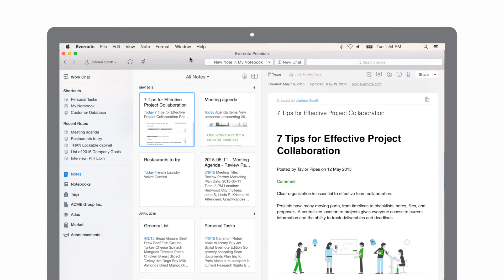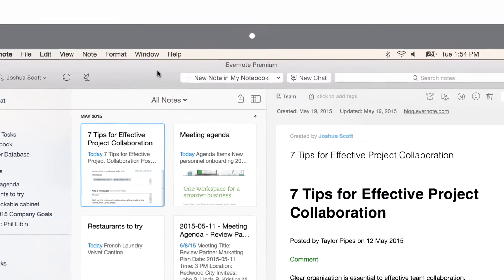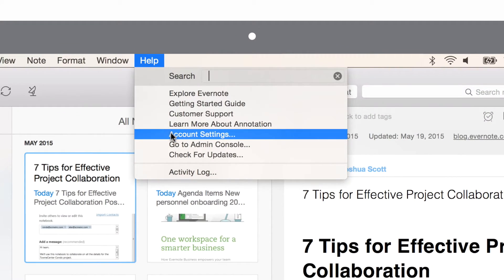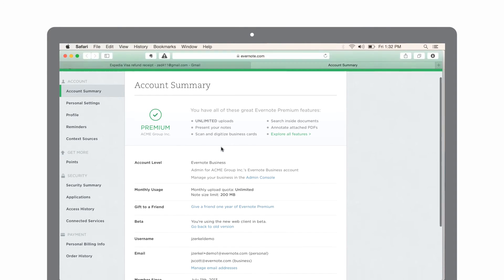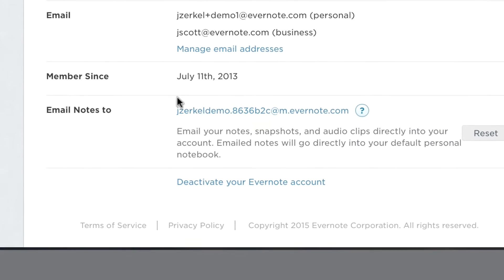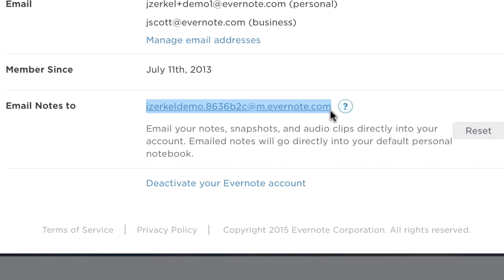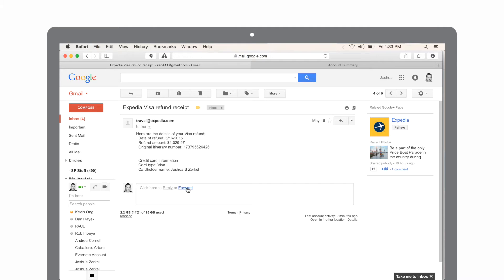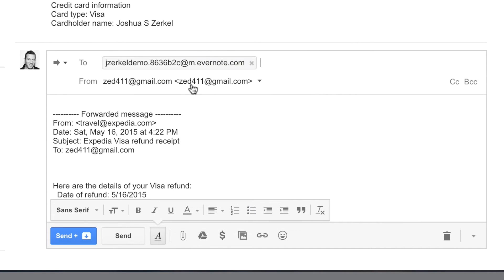3. Envia e-mails a Evernote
En este video vas aprender como guardar emails importantes en tu cuenta de Evernote.